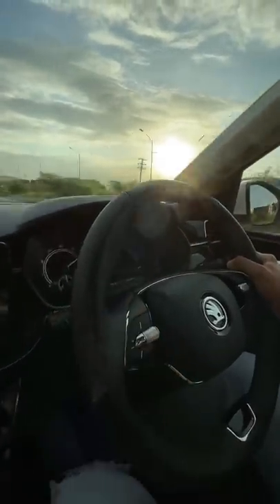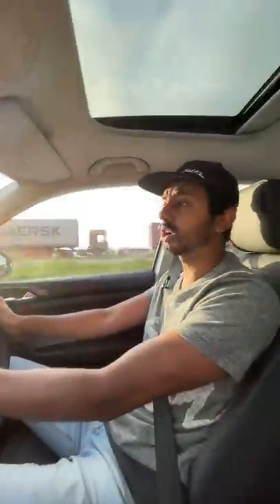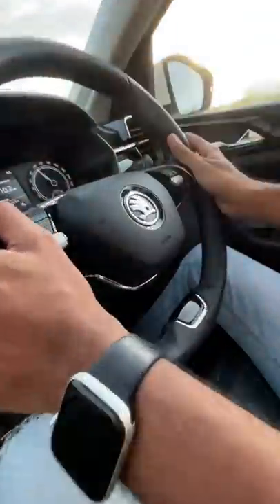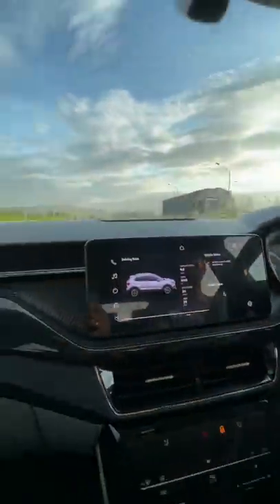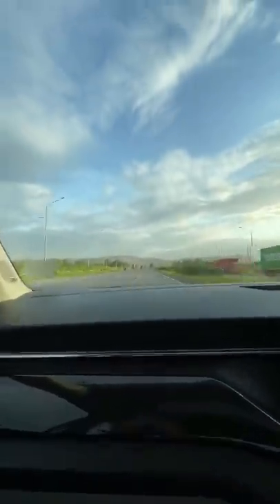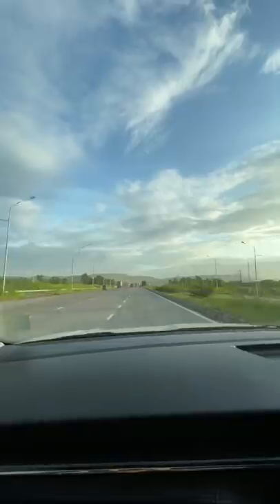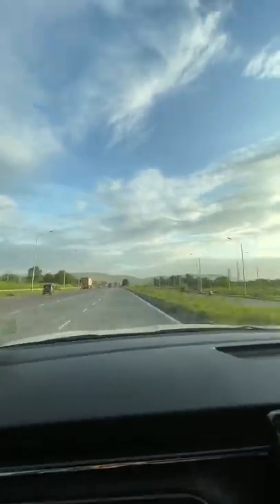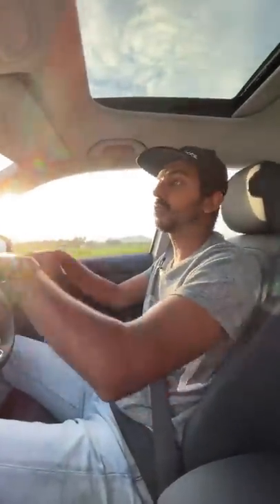New National Engine Of India?